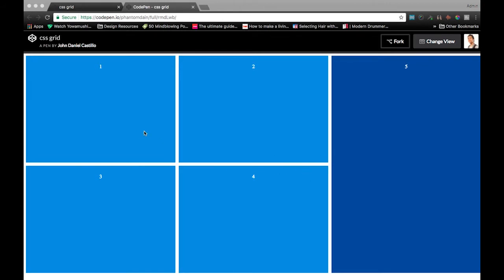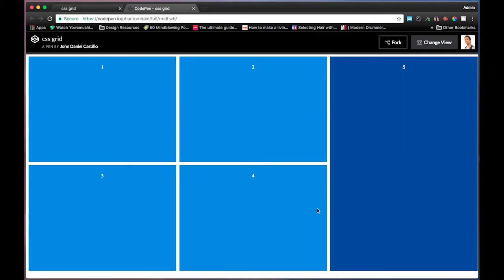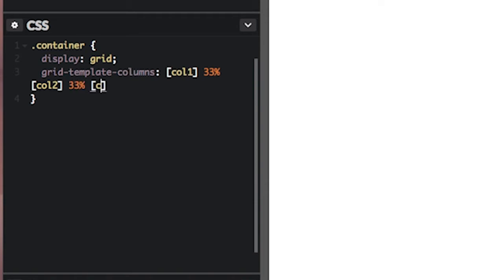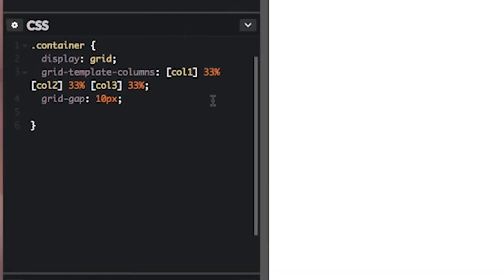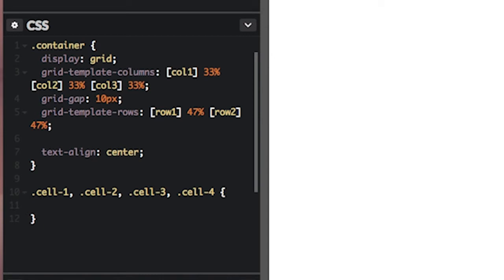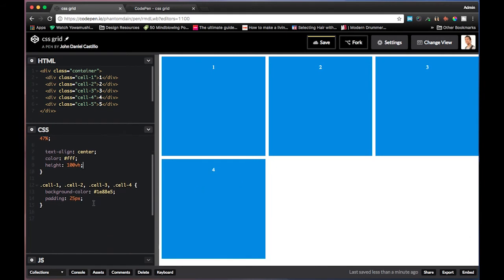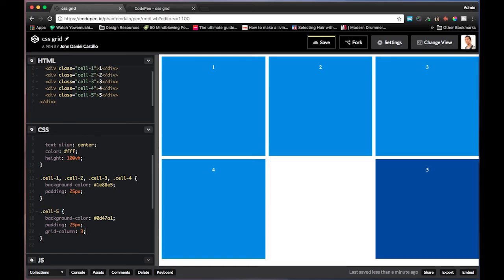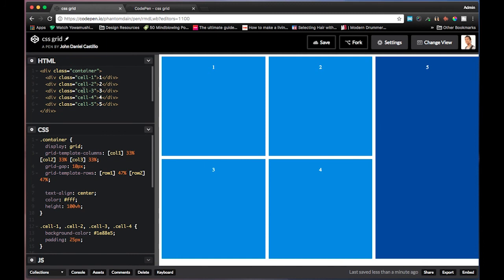Introduction to CSS Grid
CSS Grid is starting to be the topic when it comes to layout right now. After flexbox, it seems that CSS Grid may change the way of how we create grid layouts. So in this video, we'll be exploring what CSS Grid is capable of.